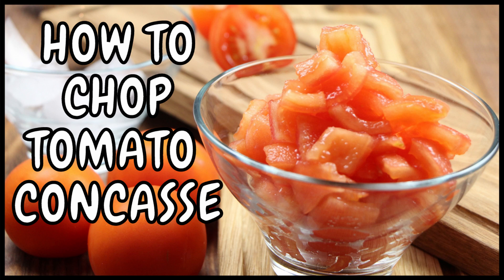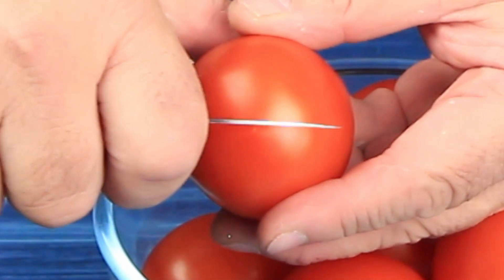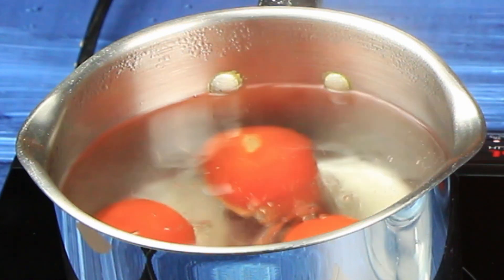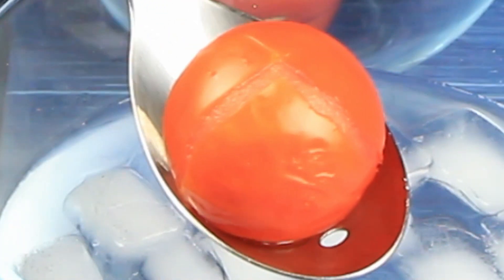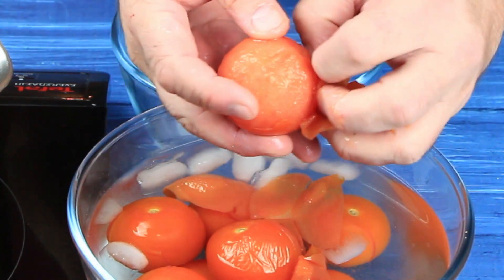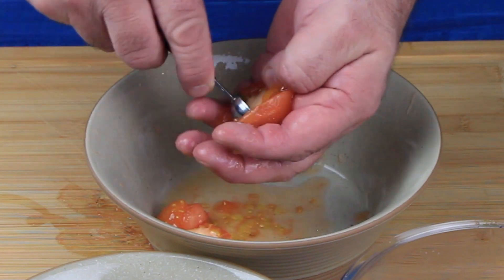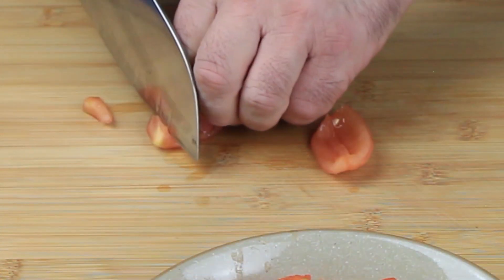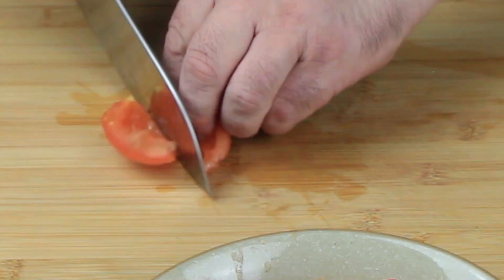Learn how to chop Tomato Concasse like a Chef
Watch this Tomato Concasse tutorial on how to prepare Tomato Concasse like a Chef.
Shopping list -
Tomatoes